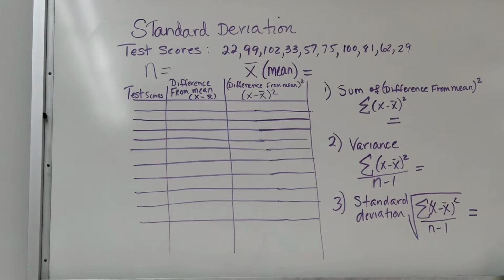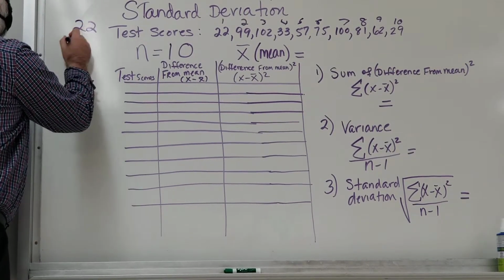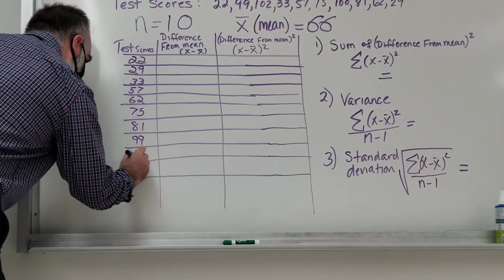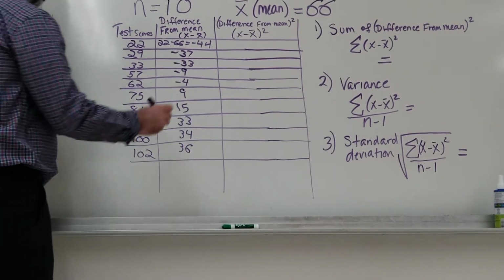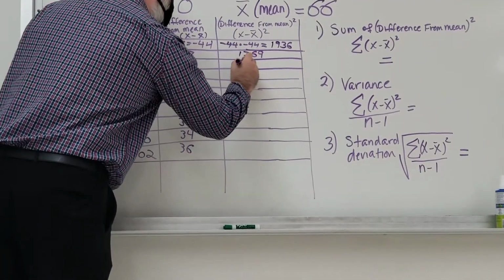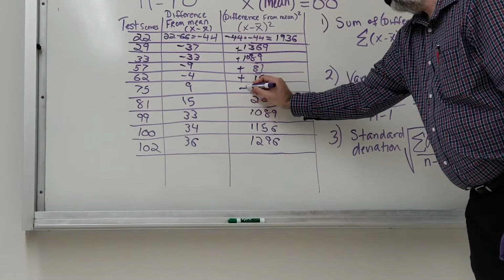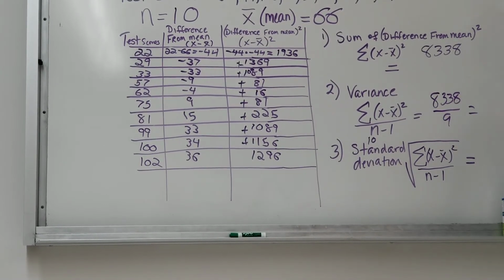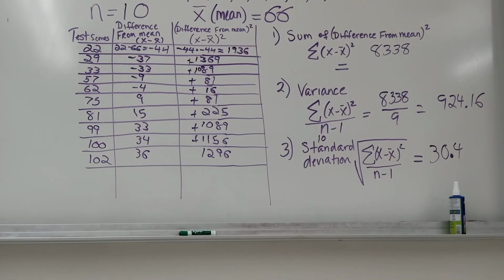Standard Deviation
Intro to Stats and Probability